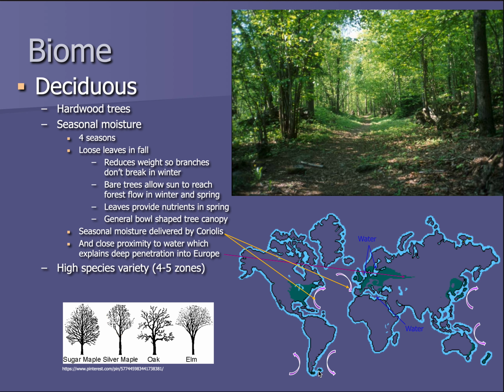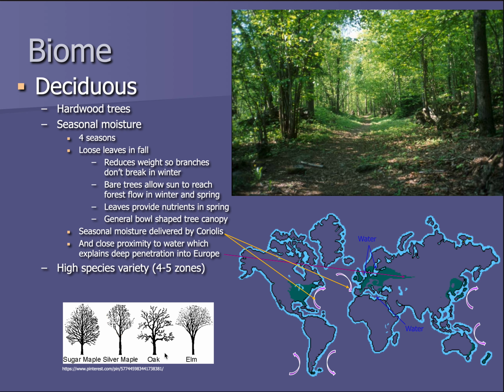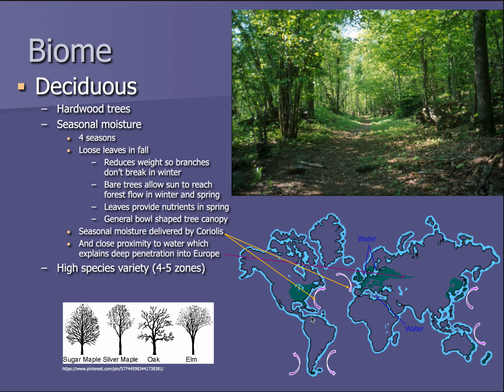1503 Mod 8 BioGeo_7